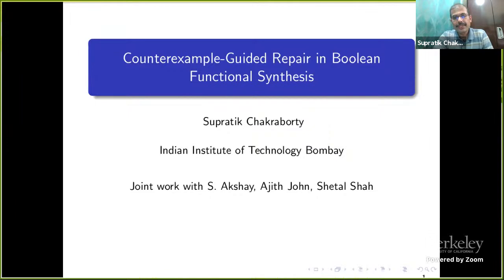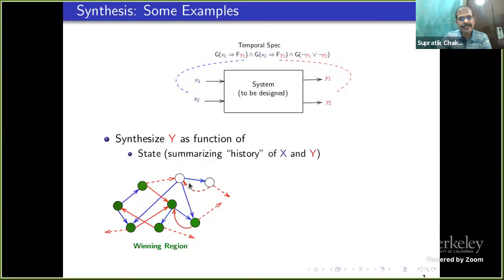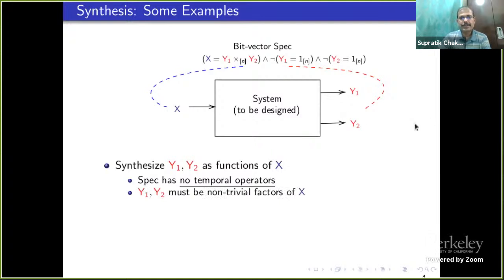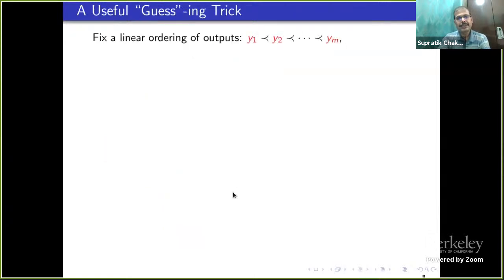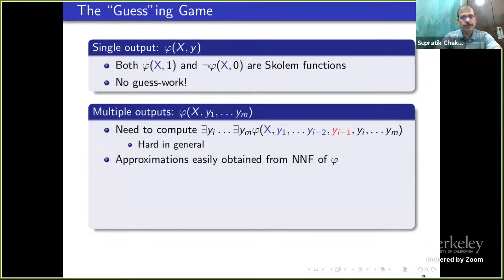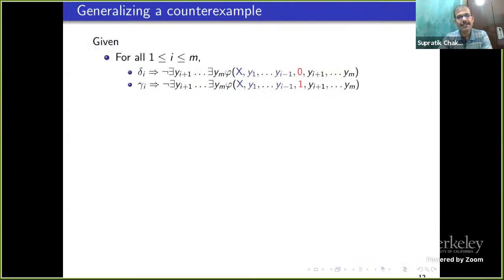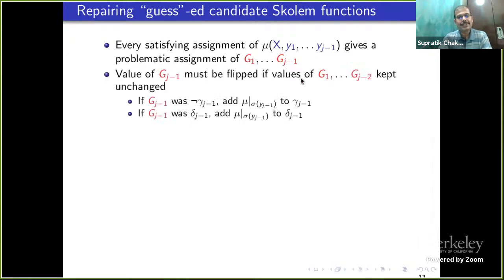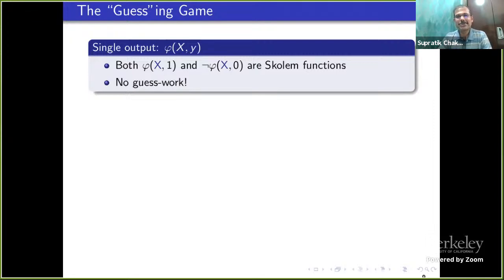Counterexample-guided Repair in Boolean Functional Synthesis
Supratik Chakraborty (IIT Bombay)